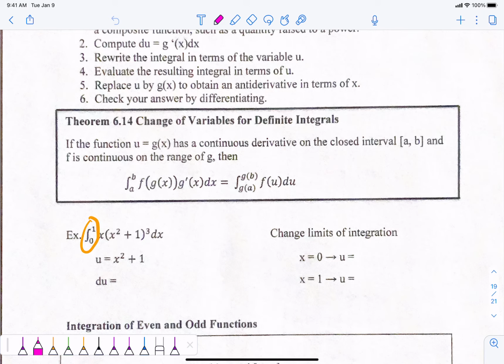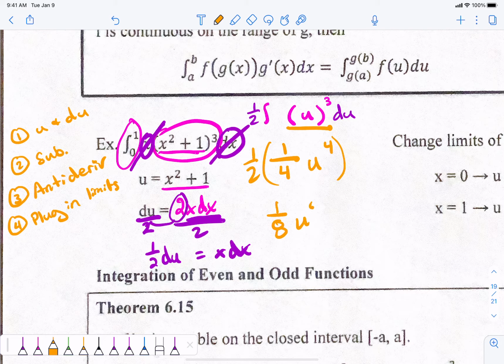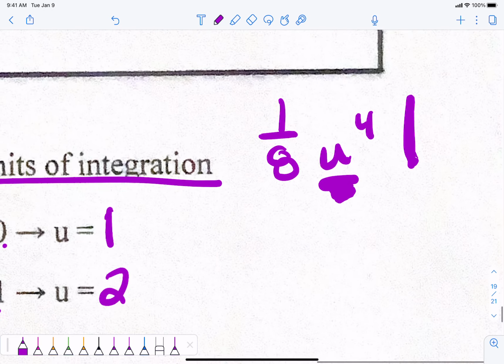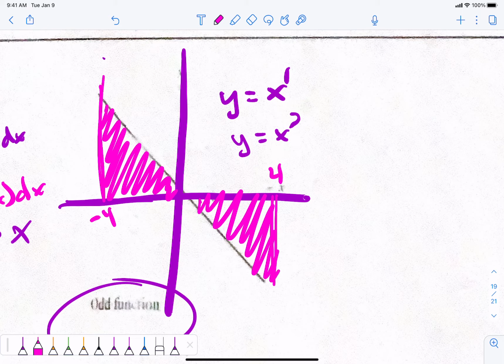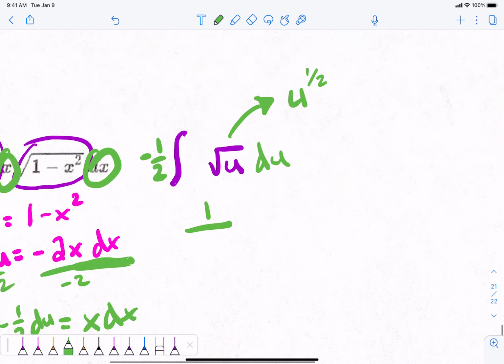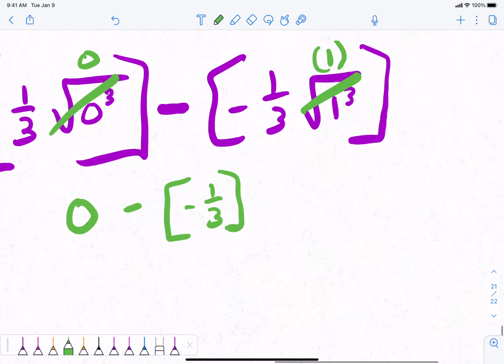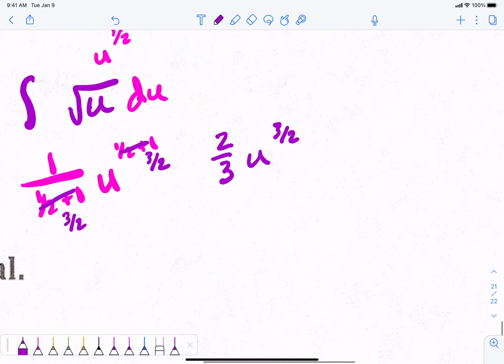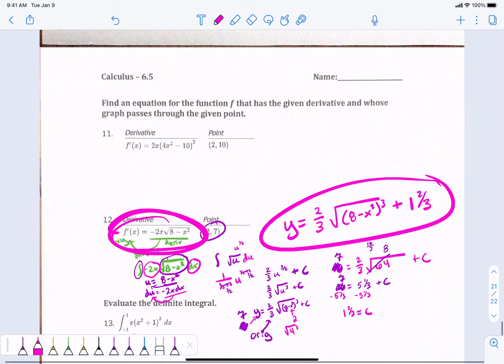Calc 6 5n